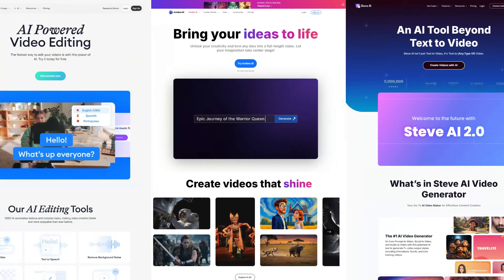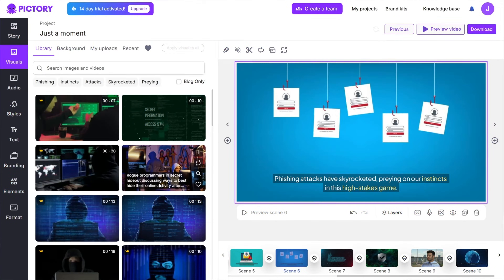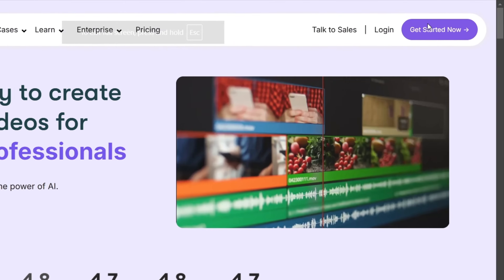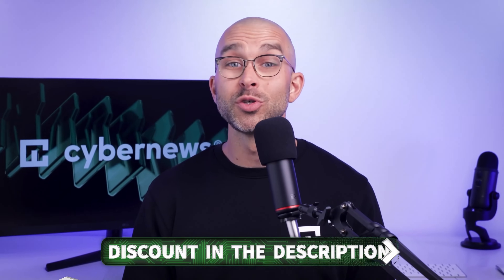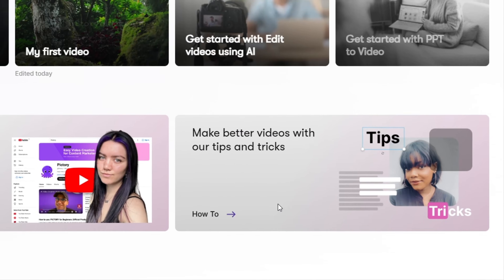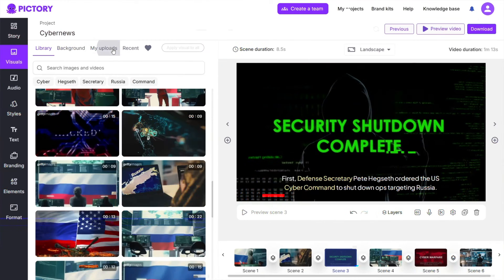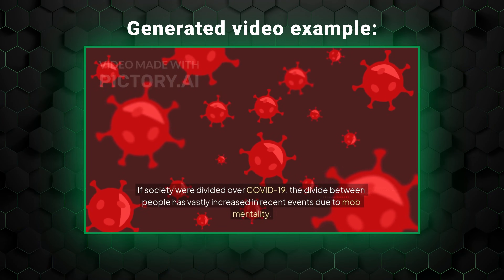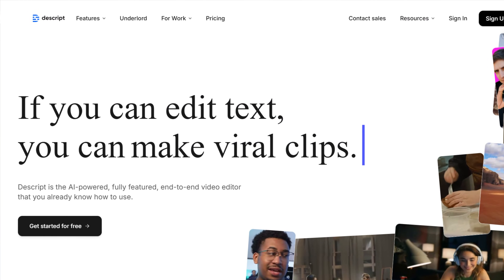Pictory AI tutorial | Edit videos like a PRO with no experience!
✨ Give Pictory AI a spin and make professional looking videos in no time ✨

In this Pictory AI tutorial, I discuss what it does, how to use it and whether you should give it a shot.

00:00 Intro
00:24 What is Pictory AI?
01:06 Creating an account for Pictory AI
01:51 Pictory AI features
03:59 Should you give Pictory AI a shot?